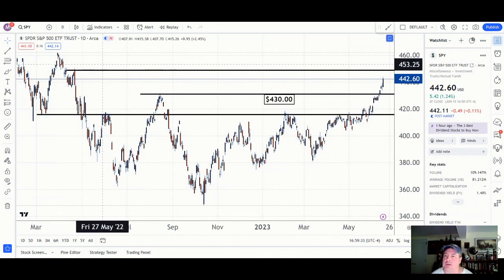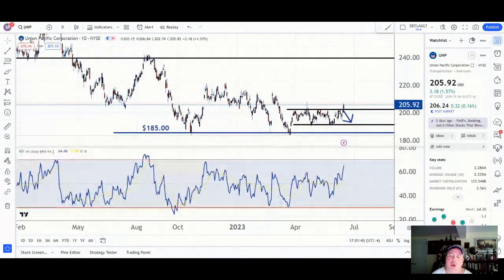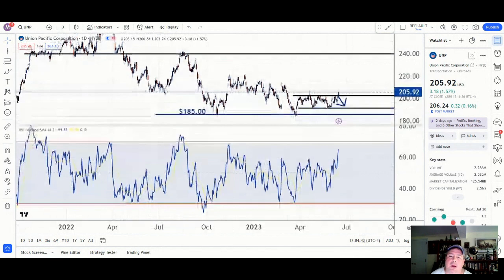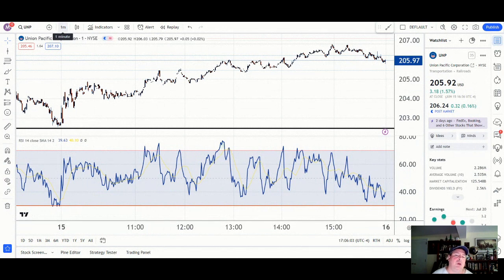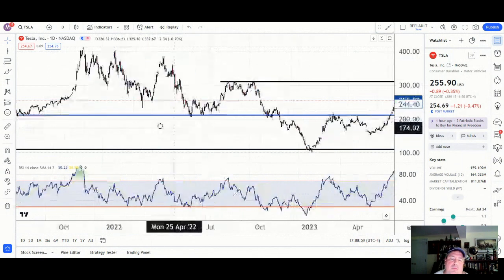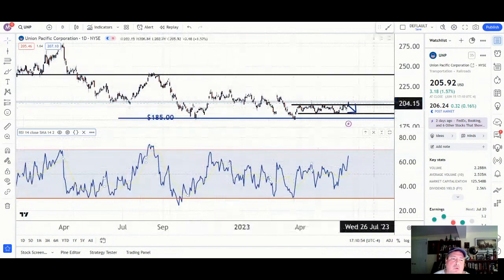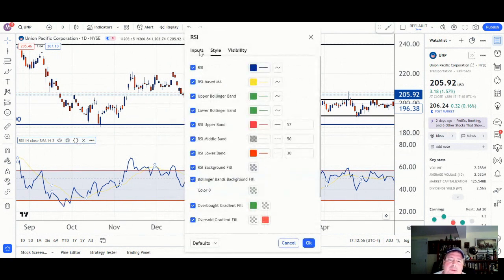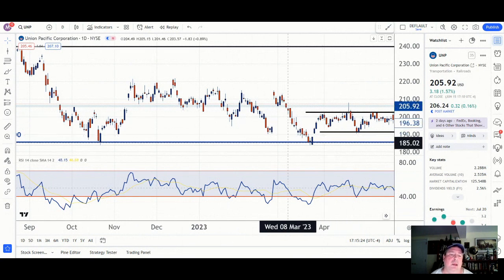Here's how you can use RSI to get low-risk trading ideas...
Technical analysis can be confusing because most analysts don't know wtf they are doing. If you want to learn check this out...